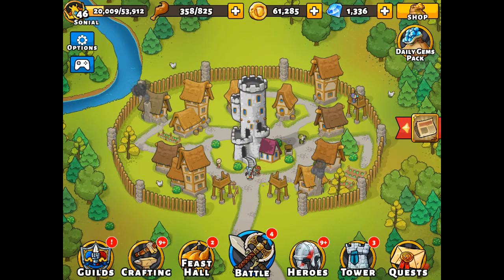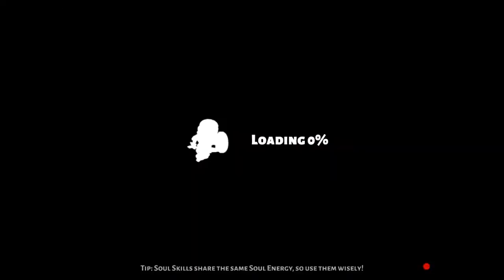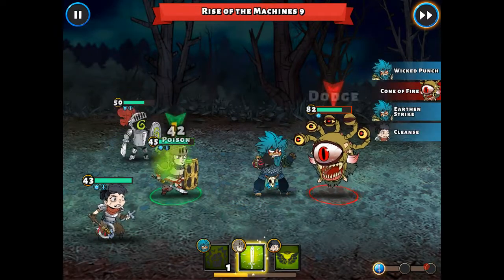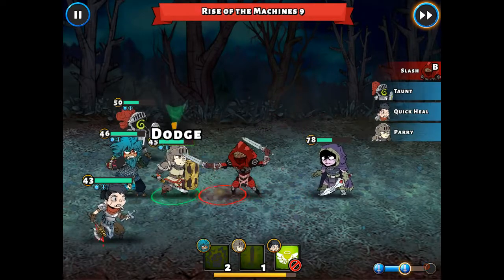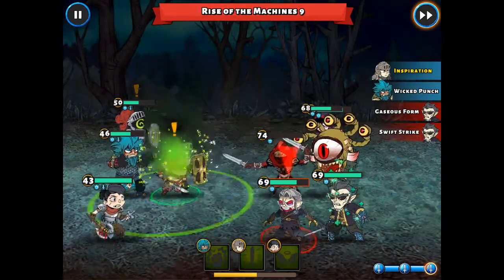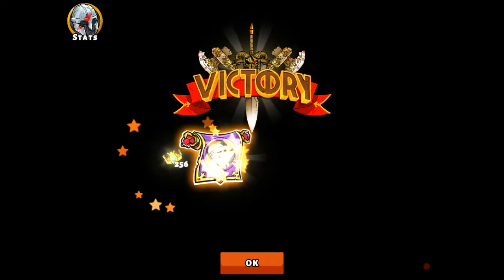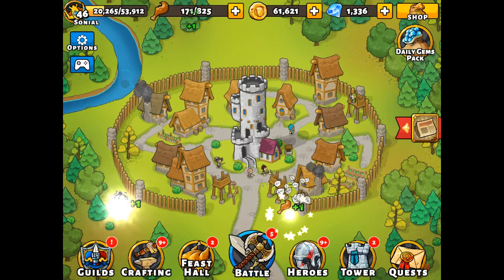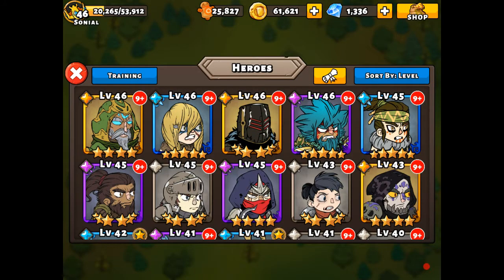Tower Keepers Rise of the Machines Extreme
The newest special campaign "Rise of the Machines" requires us to bring a machine along in our party and use only 3 heroes-- in this video we will be using the Suit of Arms as a wing tank to complete the final stage on Extreme.